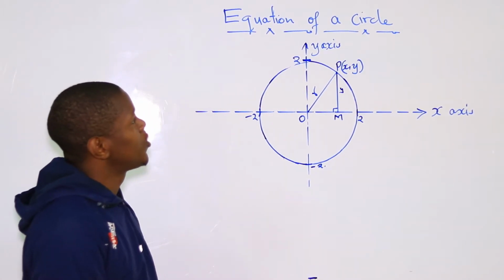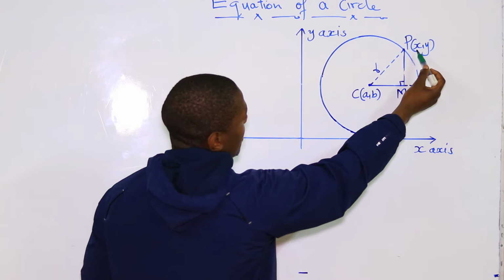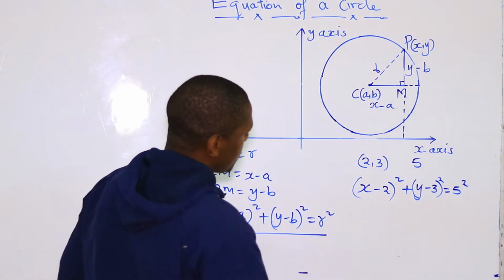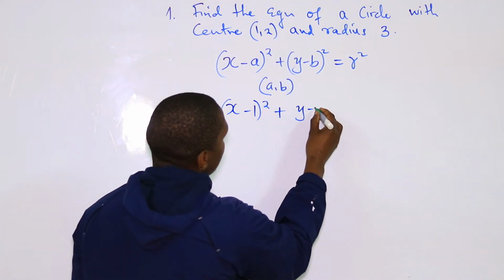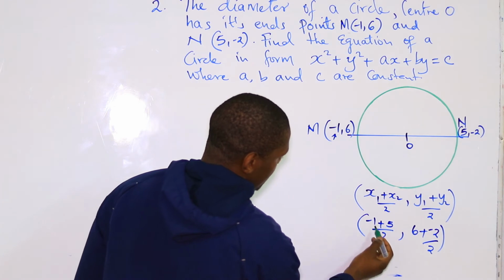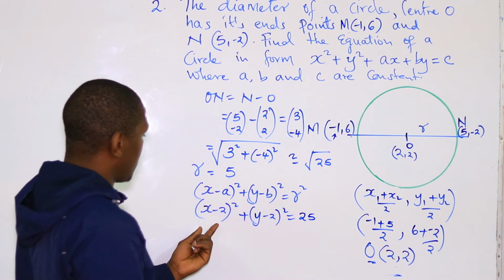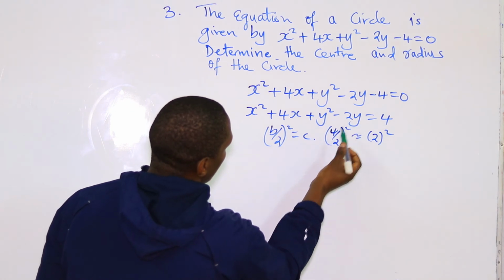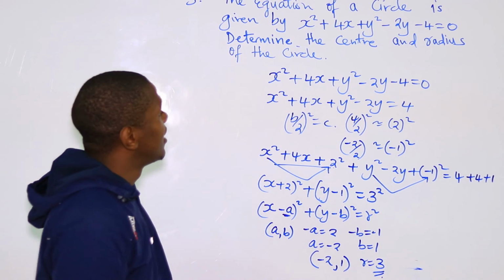Equation of a circle